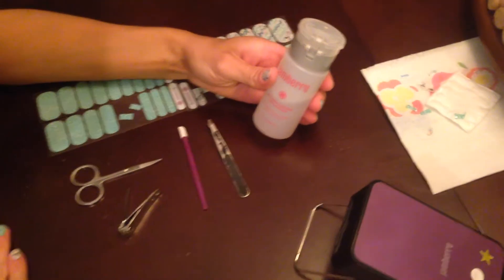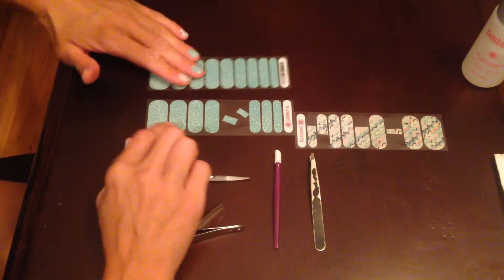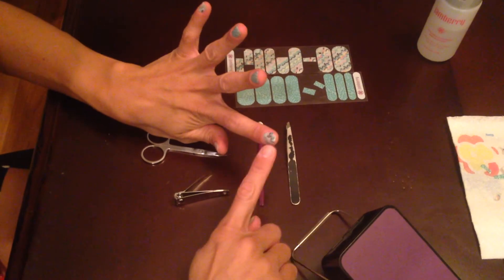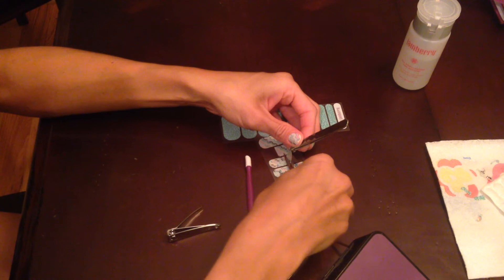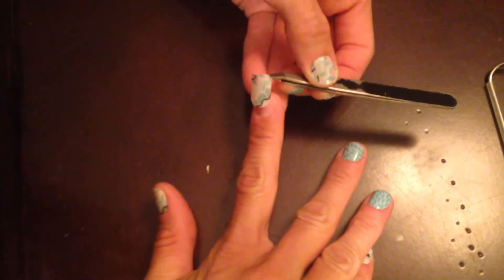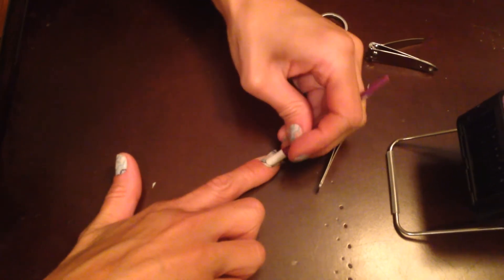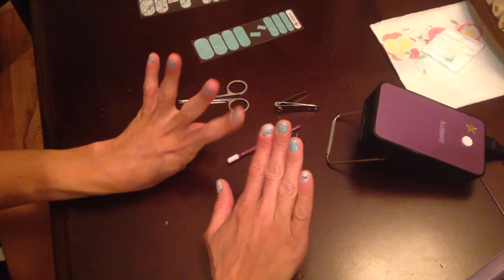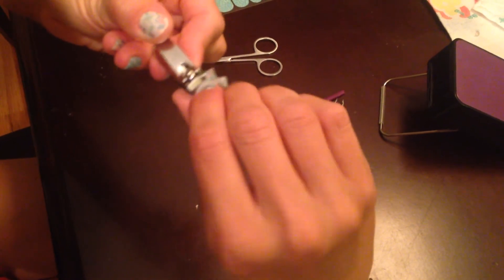Jamberry How to Video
Jamberry Application Video